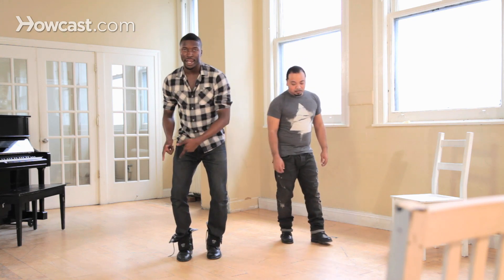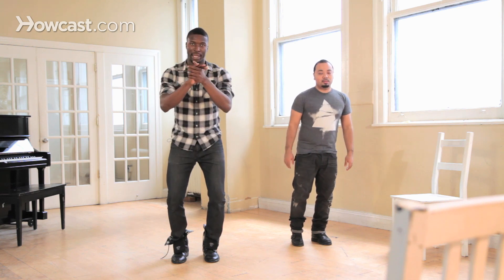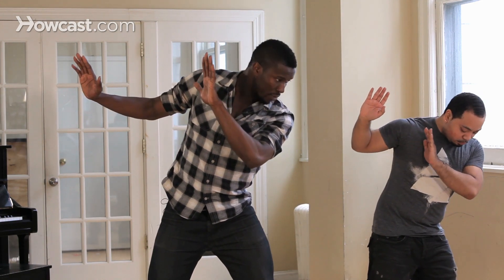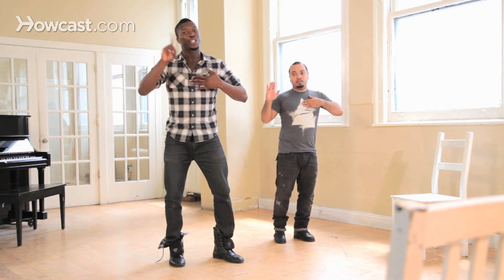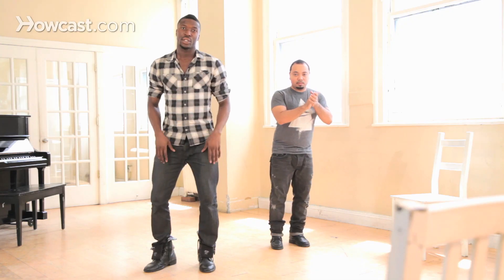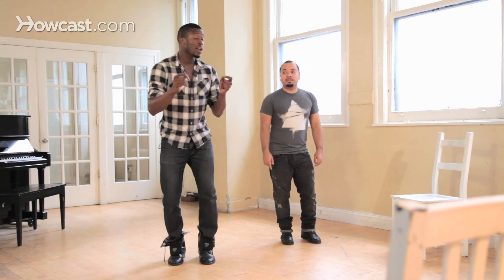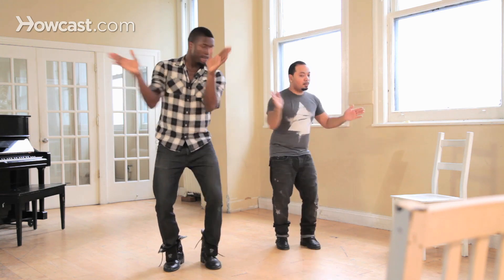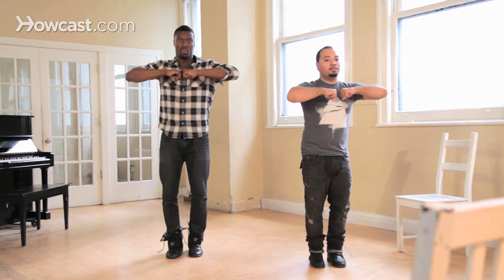Intermediate Step with a Bass Beat | Step Dance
Want to learn more about the legacy and culture of Step Dancing?
Soul Steppin
Stomp The Yard
Jabbawockeez Dance Black T-shirt

Hi, name is Victor Sho, and this is my assistant Oscar Acevedo, and we are going to teach you how to freestyle step. So when you're freestyle stepping, all you have to do is, honestly, keep a solid bass beat, a simple one. It can be as simple as a hand clap (one, two, three, four, five, six, seven, eight), or even a simple beat which is what we're going to be doing. We're going to go boom, boom bop, boom, boom, bop. And then what the challenge is is to stay on a specific tempo, and while that one person is holding that bass beat, you just go for it and try to make any beat that you can think of. Keep it simple, but try to make any beat that you can think of and, honestly, just stay on tempo and then you should just be fine. Okay?

And then you just interchange. You do like one eight count, the next person does one eight count. Or you can do vice versa like that. So me and Oscar are going to do a quick demonstration. We'll try to do a bass beat. He'll go, I'll go, he'll go, I'll go. And try to just keep the first one a little bit simple, and then the second one. Alright? So, let's so this. Here we go. Five, six, seven, here we go, ho! Here we go! [dances with intermediate sounds] And that's how you freestyle step.